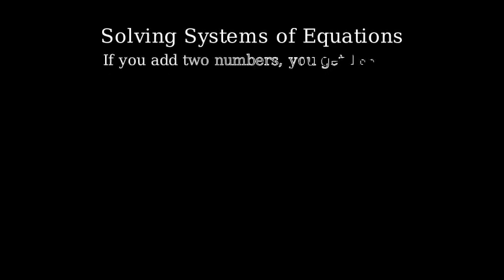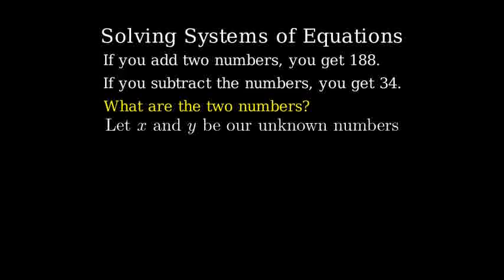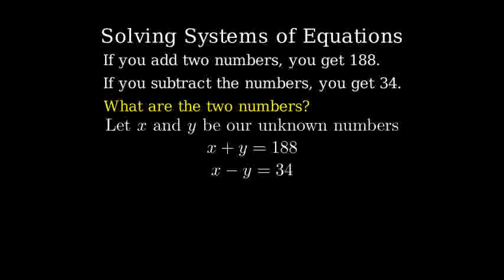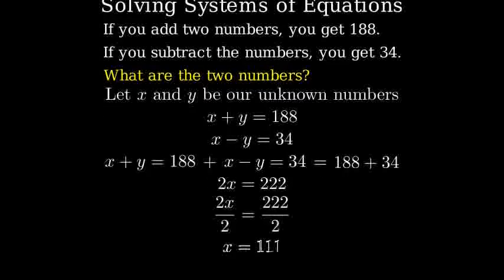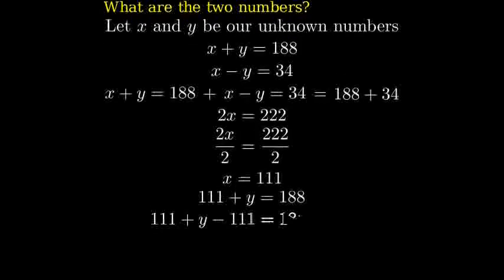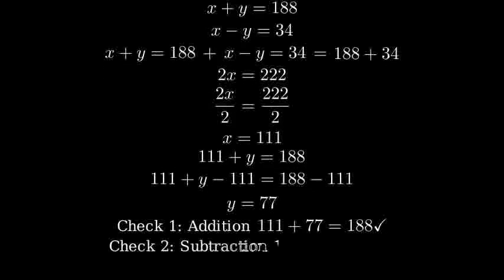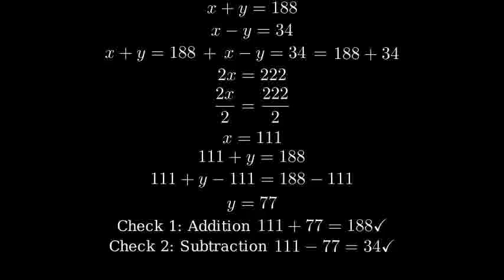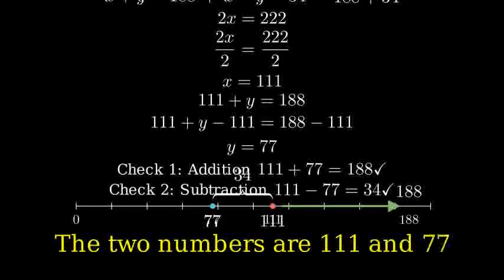If you add 2 numbers the result is 188 if you subtract the numbers you get 34. What’s the numbers?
How to Solve a System of Equations: Find Two Numbers

In this video, we solve a system of equations step by step to find two numbers. Here's the problem:

We have two numbers, x and y, and the following equations:
1. x + y = 188
2. x - y = 34

Steps to Solve:
1. Add the two equations to eliminate y:
   (x + y) + (x - y) = 188 + 34
   2x = 222 → x = 111

2. Substitute x = 111 into the first equation:
   111 + y = 188 → y = 77

Final Answer:
The two numbers are 111 and 77.